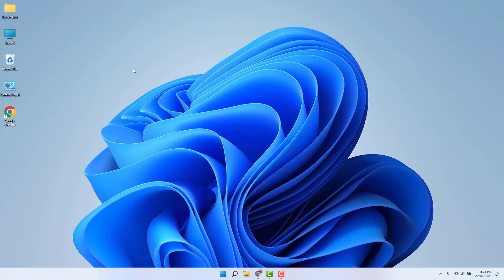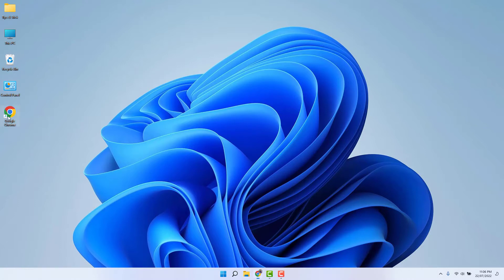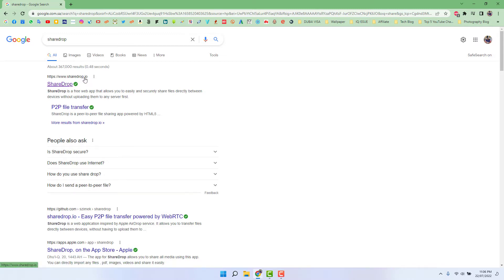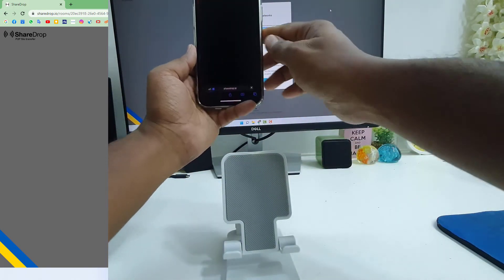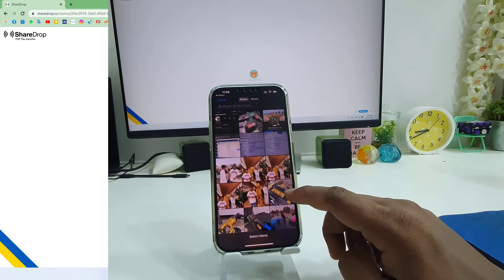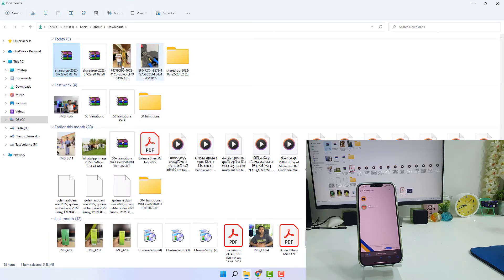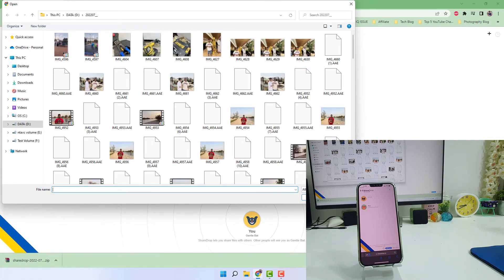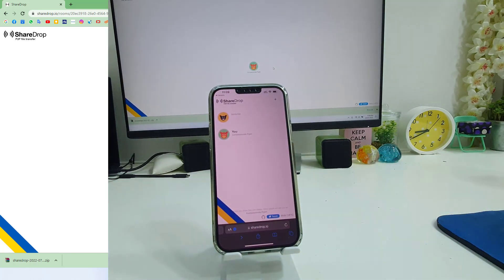How To Transfer Files Mobile To Computer Without USB Cable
Here in this video tutorial, I will show you guys how to share any files, photos, documents in Mobile To PC or PC To Mobile without any software with just one click. You can use this on your Windows 11/10 PC or Windows Laptops, iPhone, Android, Mac.